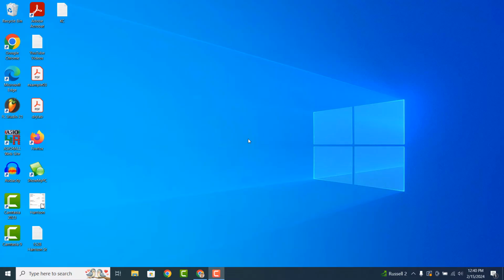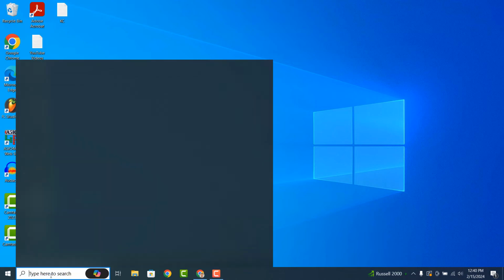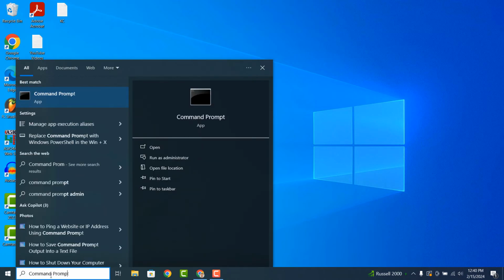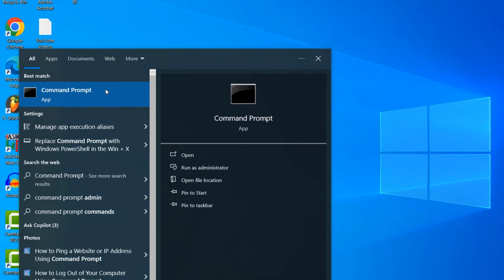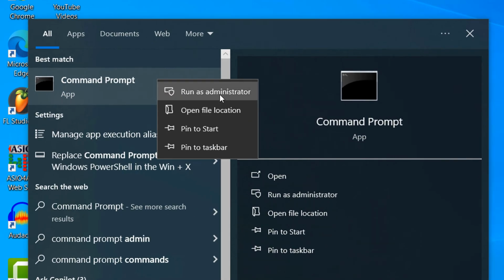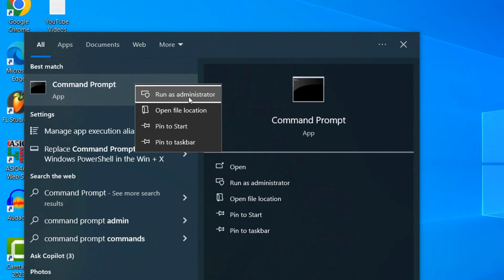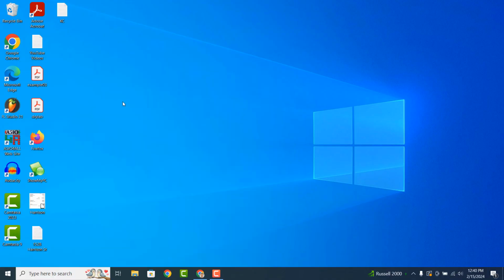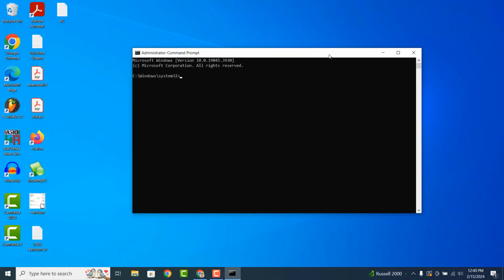How To Run Command Prompt As Administrator in Windows 10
In today’s tutorial, I’m going to show you how to run command prompt as an administrator in Windows 10.

When you open Command Prompt as an administrator, you gain elevated privileges that allow you to perform administrative tasks and execute commands that require administrator permissions. This includes modifying system files, accessing restricted directories, and executing commands with elevated privileges.

1. Go into the Windows start bar, and type in “Command Prompt”, and right click on the “Command Prompt” application, and select the option for “Run as administrator”.
2. Command prompt will now open up with administrator privileges applied.

And it’s as easy as that, running command prompt as administrator is a simple task to perform.